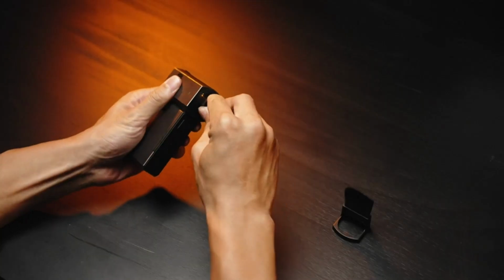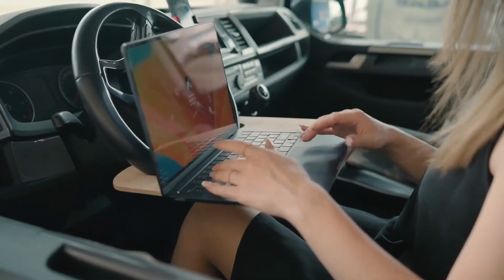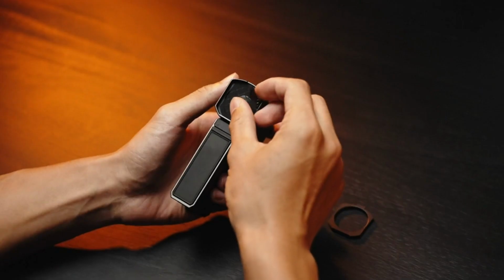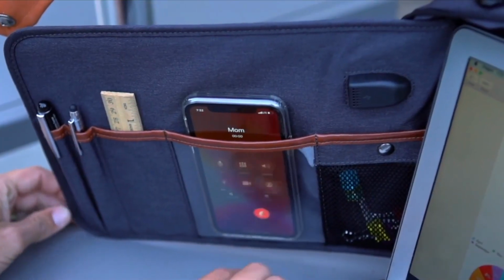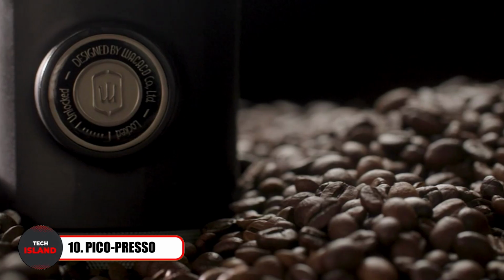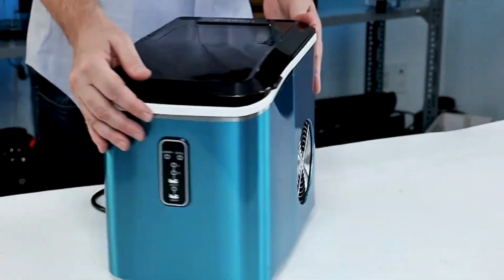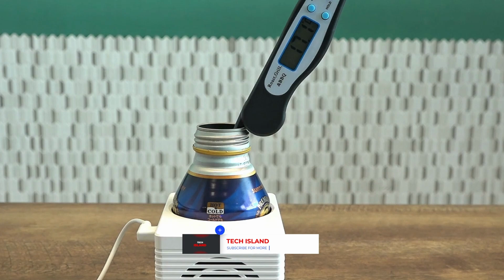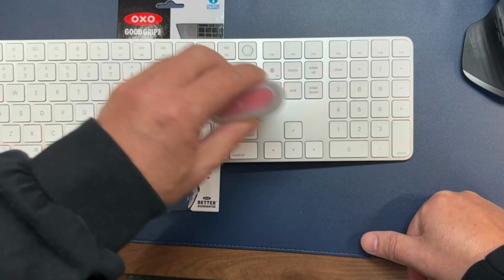28 Life-Changing Gadgets You Didn't Know You Needed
28 Life-Changing Gadgets You Didn't Know You Needed

Get ready to be amazed by these 28 Life-Changing Gadgets You Didn't Know You Needed! These gadgets, from high-tech kitchen tools to innovative tech devices, will make your life easier and more exciting. Don't miss out on these must-haves for any gadget lover!

3.ElfAnt Multi-functional Car Steering Wheel Tray

4.The DELUX Wireless Keyboard Mouse Combo

5.Rolling Square Edge Pro Full

6.Tgosomt Slushie Squeeze Frozen Pink

7.VSGO Electronic Portable Rechargeable Electric Cleaner

10.UCOMX Wireless Magnetic Foldable Charger

11.The WACACO Picopresso Portable Espresso Maker

12.Inflatable Go-Anywhere Flashlight with Carabiner Attachment

16.Vaultek Waterproof Electronic Organizer

17.The LaCie Rugged 5TB USB-C External Hard Drive

18.OXO Good Grips Sweep & Laptop Cleaner

19.Tenikle® 360°

20.Flex Vision Adjustable

⏳ TIME STAMPS
Timecode
0:00 - intro
0:22 - Maker Pro Multipurpose Tool Set!
1:19 - Arctic-Breeze Portable Fridge!
2:03 - Elf-Ant Car Multi-Functional Tray!
2:49 - Delux Wireless Combo!
3:50 - Rolling-Square Edge-Pro!
4:45 - TGO Slushie Maker!
5:42 - VS-Go Electronic Air Blower!
6:25 - ARG Multi-Functional Workstation Bag!
7:09 - U-Com Nano Wireless Charger!
8:04 - Waco Portable Espresso Maker!
8:56 - Ever-Glow light tube!

9:55 - Trina Anti-Theft Alarm!